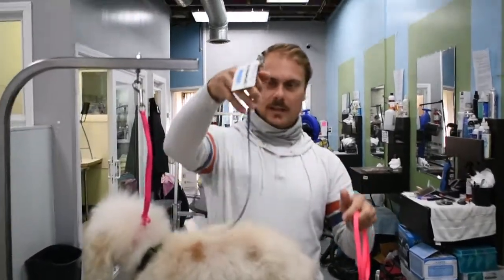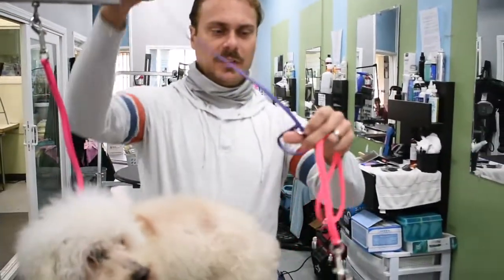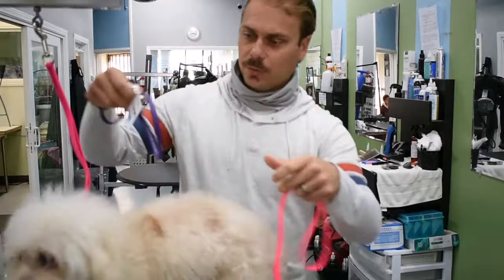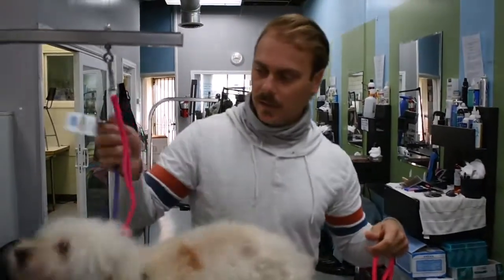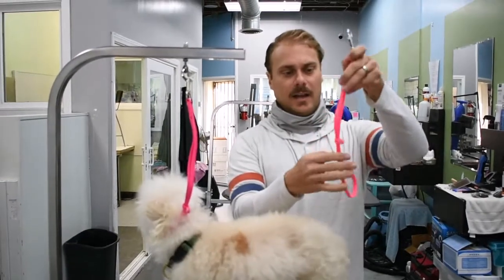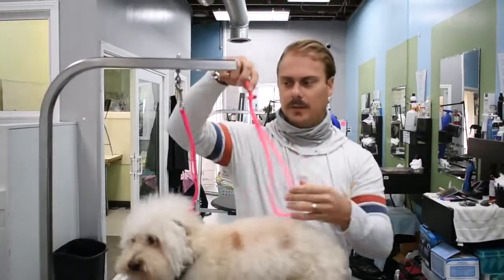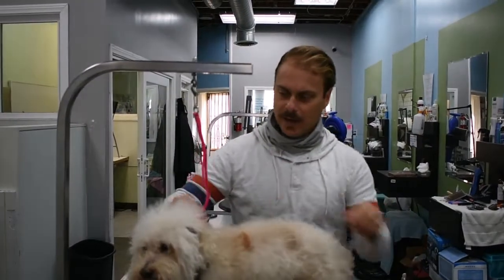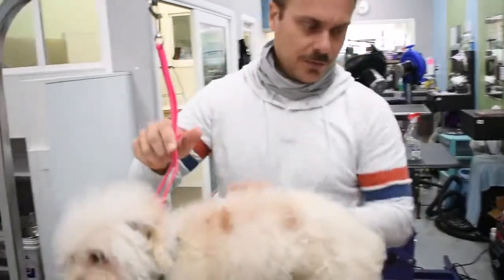Jelly Pet Grooming Loops that go from tub to table - Groomers Pro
Marco gives a quick demonstration of Jelly Pet Grooming Loops - perfect for the busy dog groomer.

Marco goes through the different types - slip style with O-ring and grooming loop with a slide and discusses the non-porous material that is ideal for the wet grooming environment.

American made and assembled Jelly Pet Grooming Loops fits all breeds, durable, and prevent the build-up of bacteria.